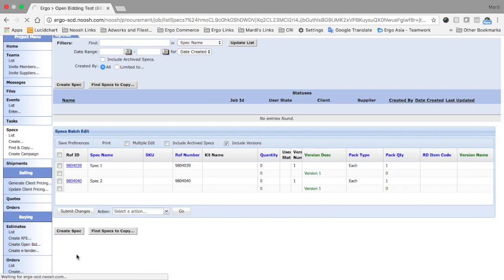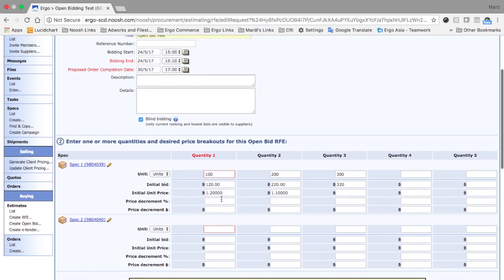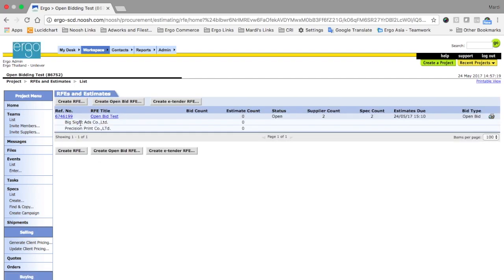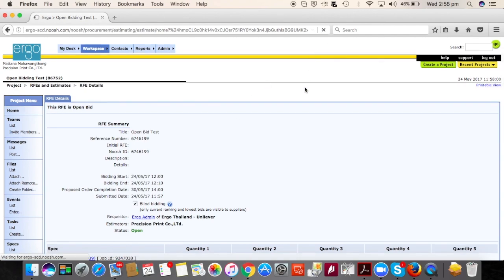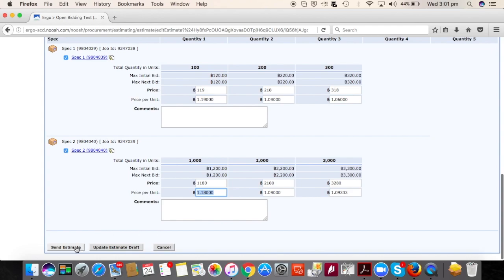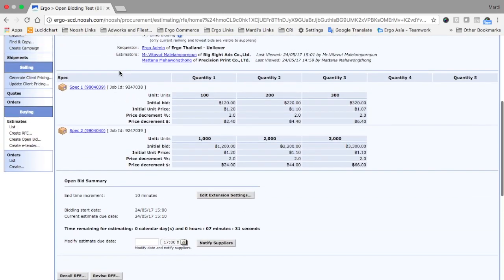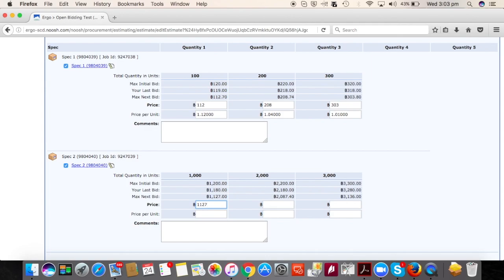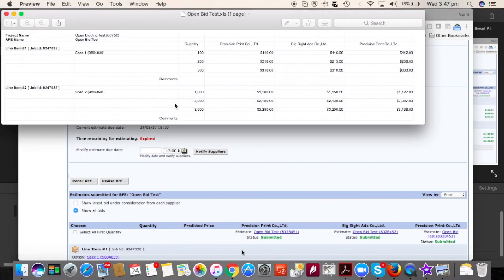KMMS Open Bidding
Open Bidding